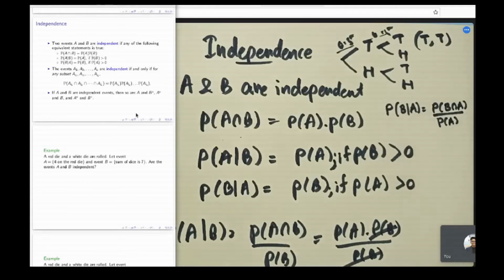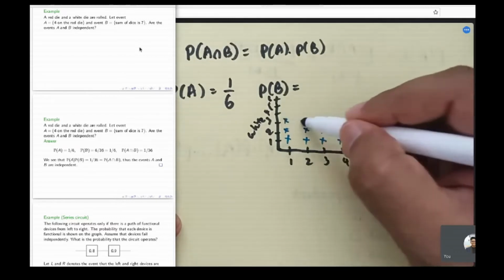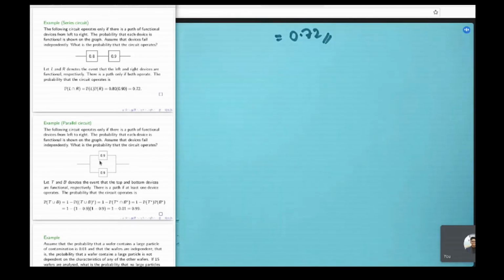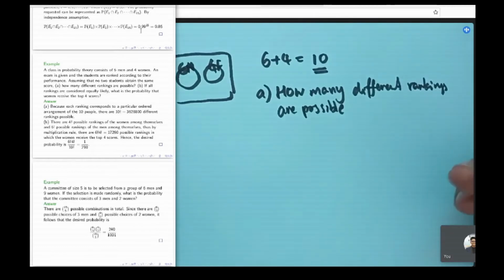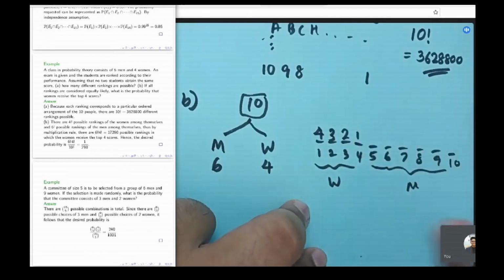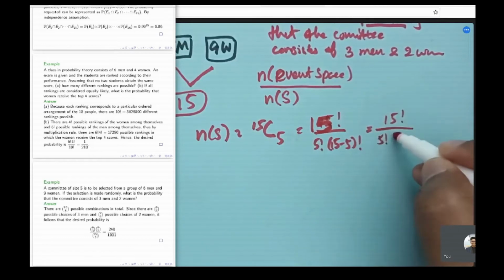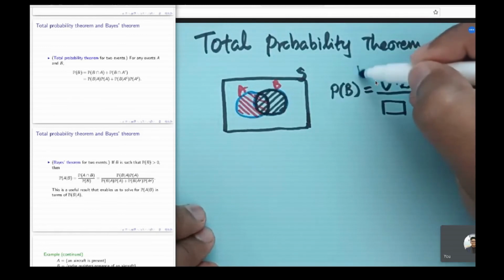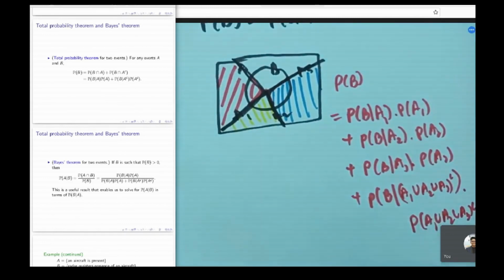Business Statistics - Probability Lecture 2